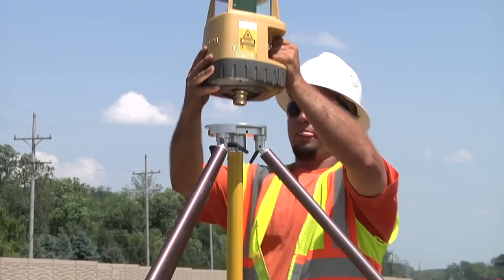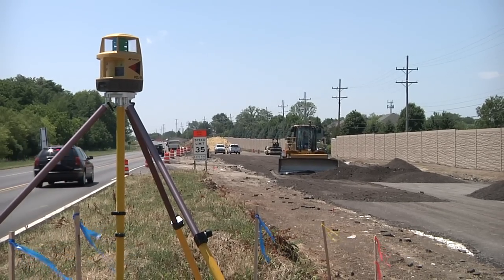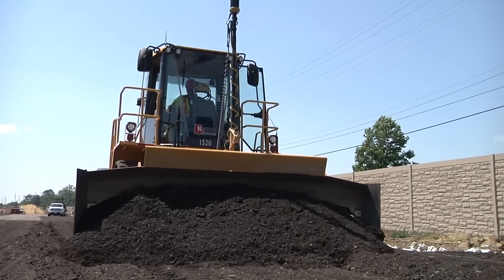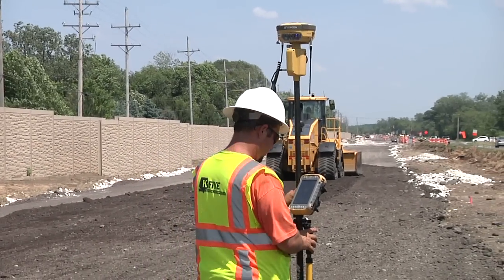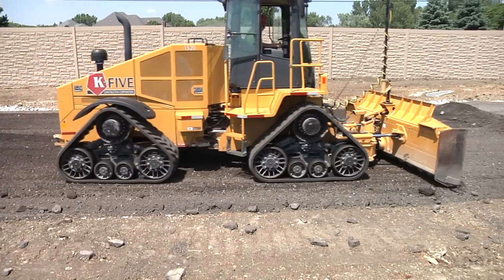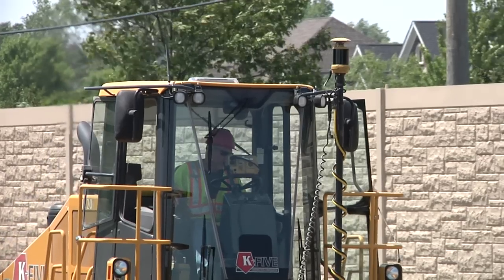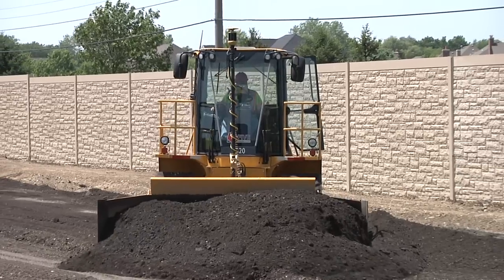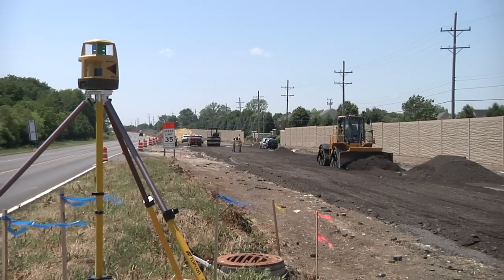K-Five Construction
Positioning Solutions Company customer K-Five Construction in Illinois use a John Deere 764 High Speed Dozer with Topcon Millimeter GPS.